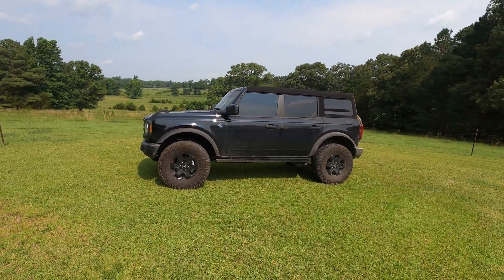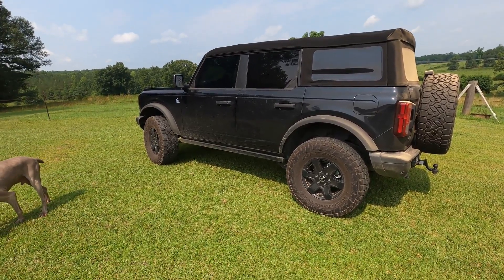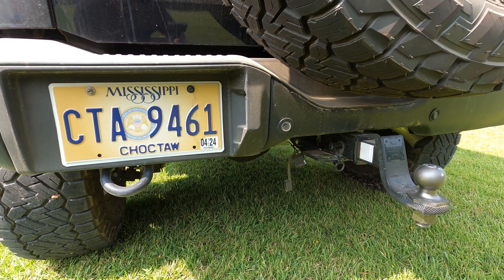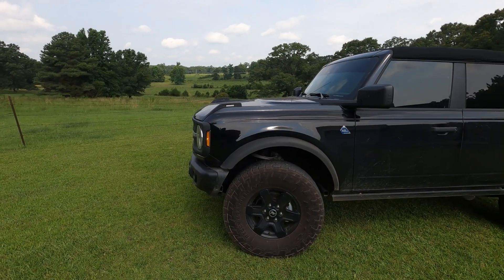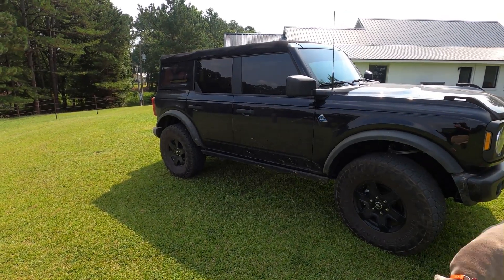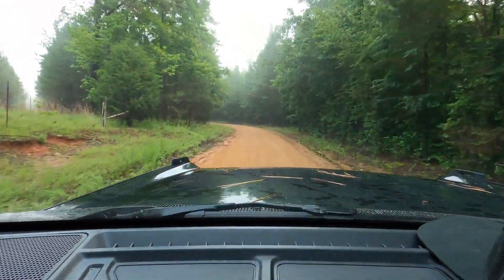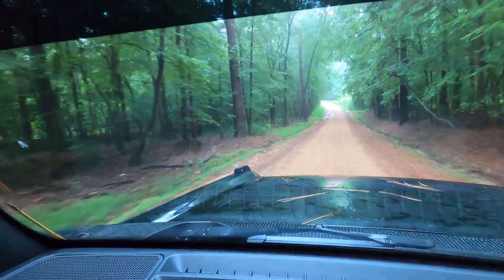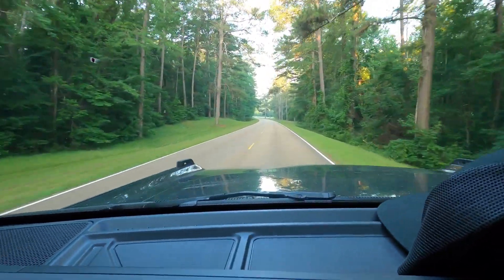Lifted Black Diamond Bronco Initial Review and Driving Impression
This is my first video of our 2022 Bronco Black Diamond. Enjoy me yelling at the dog to keep him from rolling in cow crap. It was supposed to be cut. Whoops. I will explore my first impressions as well as driving on and off road. It is currently running on a 2" lift with 315/70/17 Nitto Recon Grapplers.